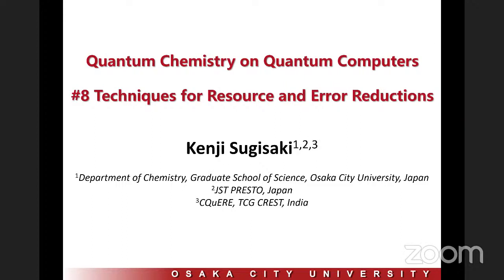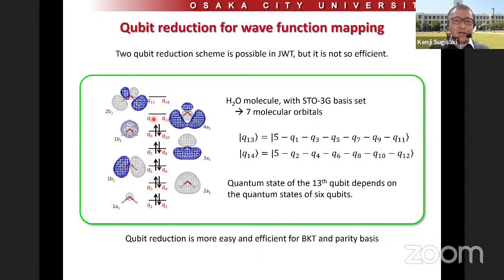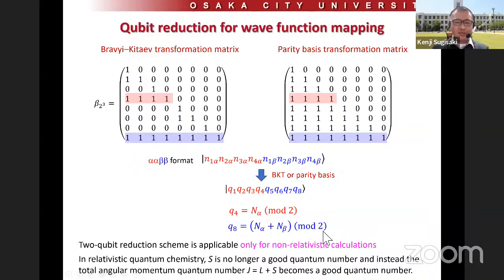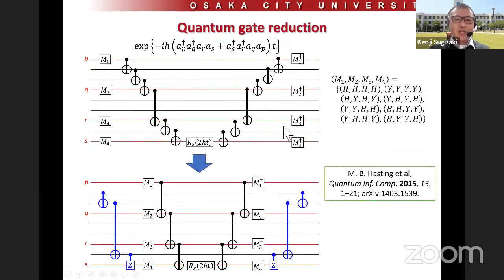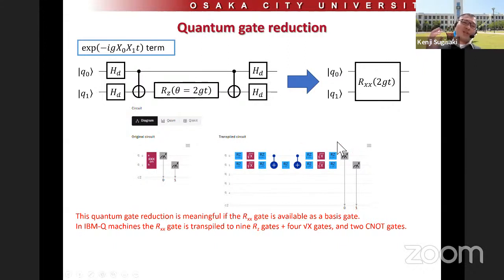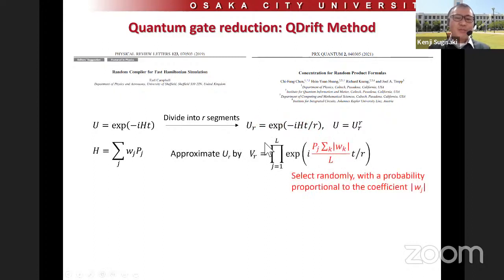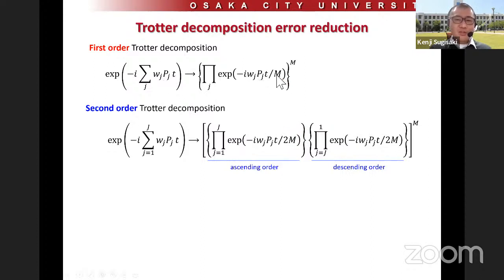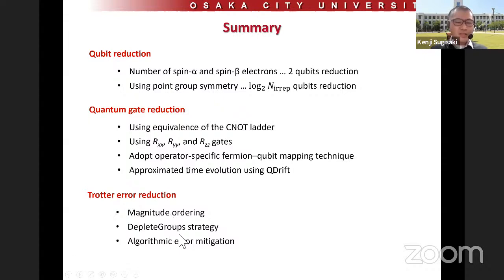Quantum chemistry on quantum computers lecture 8: TCG CREST CQuERE Lectures by Dr Kenji Sugisaki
Lecture 8 of the lecture series, ‘Quantum chemistry on quantum computers’, by Dr. Kenji Sugisaki, Special Appointment Lecturer at Osaka City University (and Visiting Associate Professor at CQuERE, TCG CREST, Kolkata).

Time stamps:

00:00 - Skip to 02:53.
02:53 - Lecture begins.
04:34 - Motivation.
06:14 - Qubit reduction for wave function mapping.
23:23 - Qubit reduction: general procedure.
26:45 - Quantum gate reduction.
43:20 - Quantum gate reduction based on wave function mapping.
49:32 - Quantum gate reduction: QDrift method.
54:59 - Reduction of Trotter decomposition error.
01:07:55 - Summary.
01:11:29 - Vote of thanks.

Organized by: Centre for Quantum Engineering, Research, and Education (CQuERE), TCG CREST, Kolkata

The poster announcing the lecture series along with details can be found in

Title: Techniques for resource (qubits/quantum gates) and error reductions.

Date and time: 23/12/2021, 10 am Indian time.

Topics covered: Symmetry adaptations, quantum circuit optimizations, Trotter decomposition error reductions, etc.